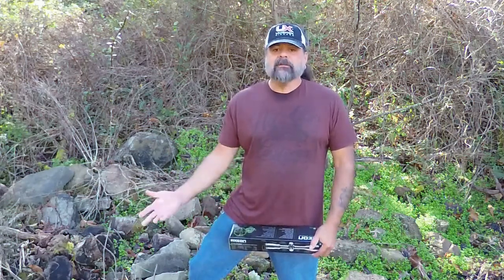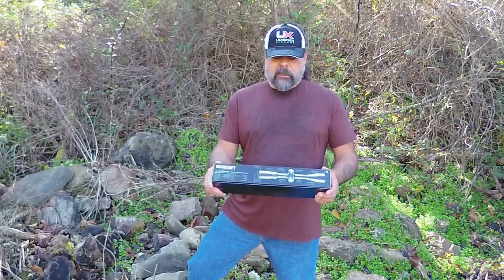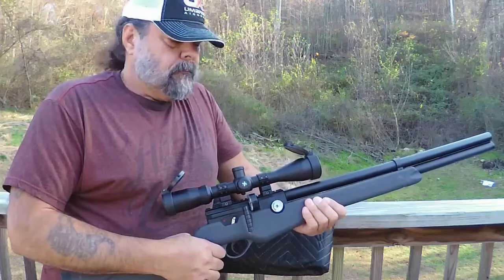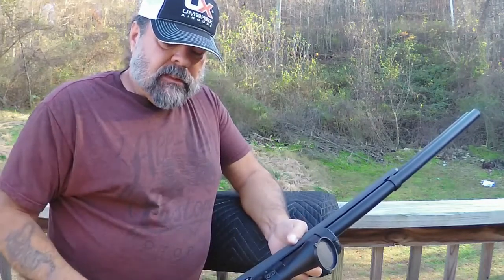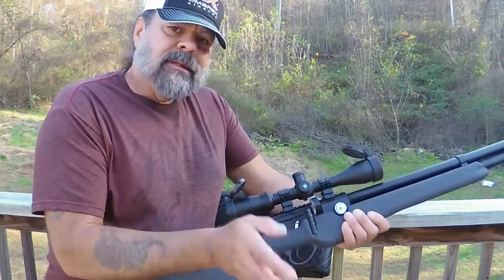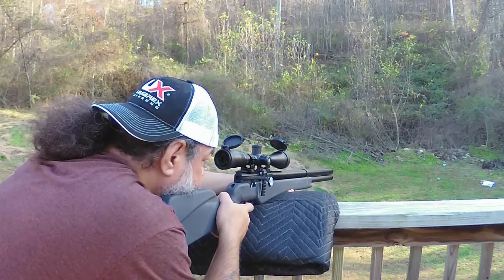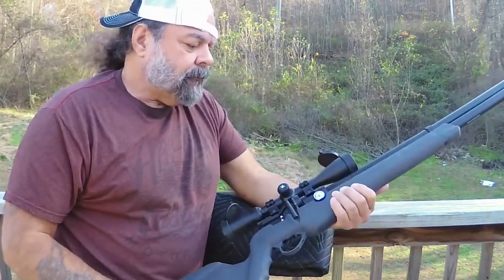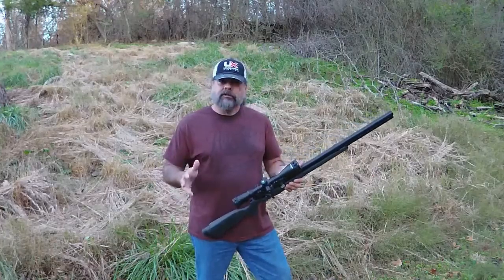Axeon 4-16x44 Rifle Scope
The Shooters Zone, a review of the Axeon 4-16x44 Rifle Scope